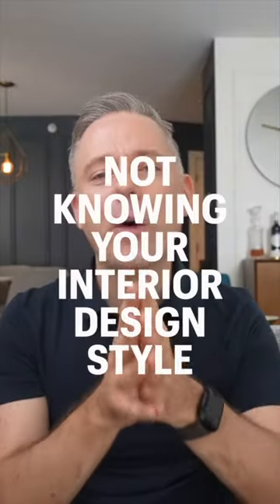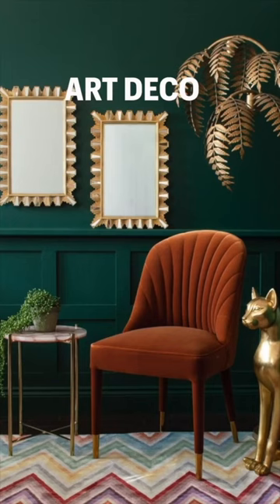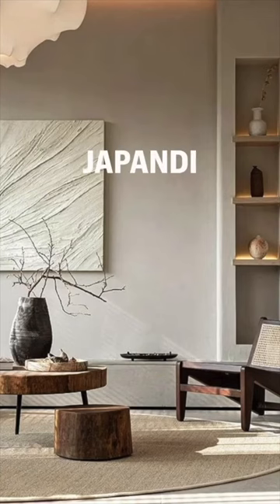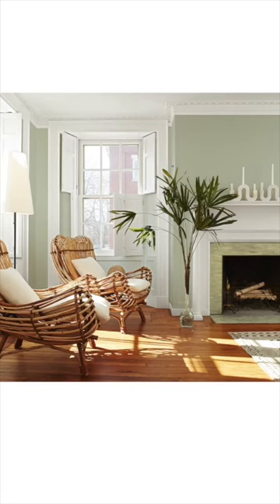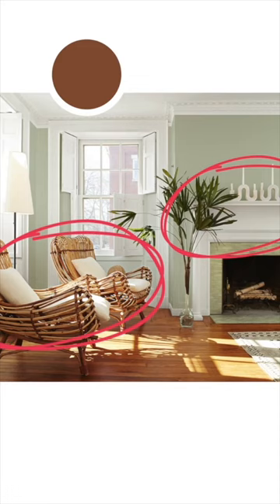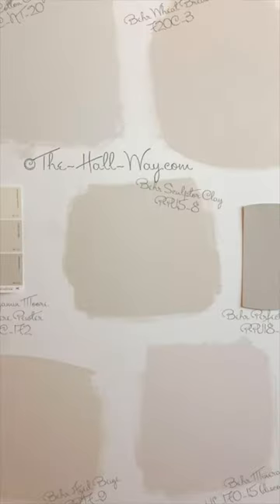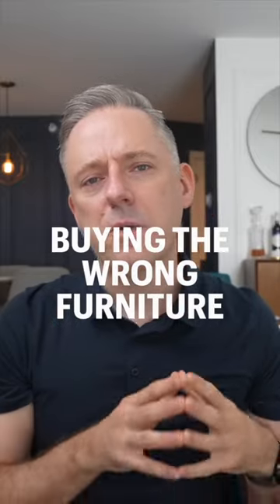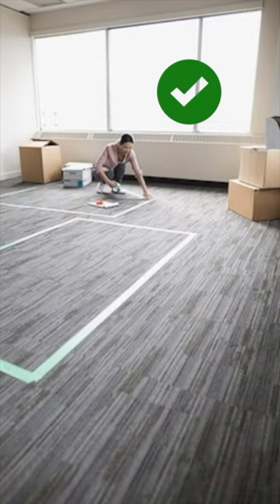Interior Design Mistakes To Avoid!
Here are some interior design mistakes I see all the time! 😬 what do you think? Agree? Disagree?